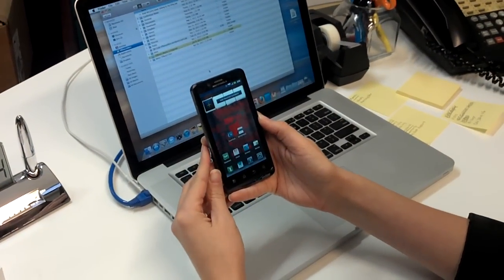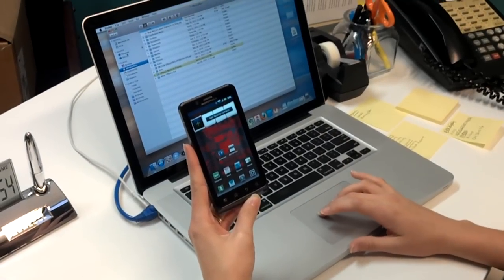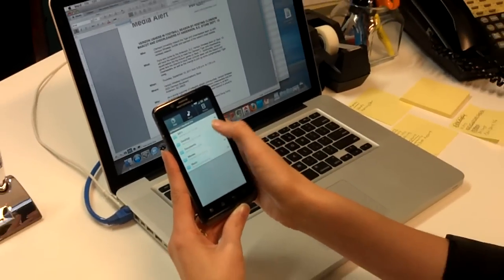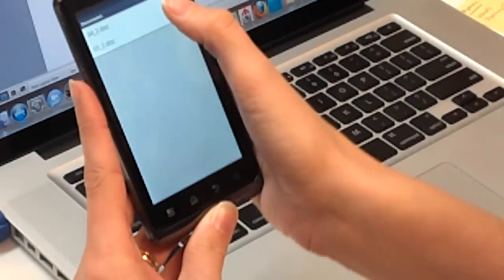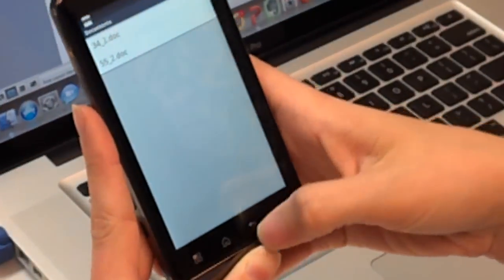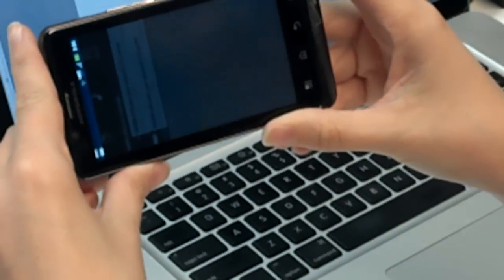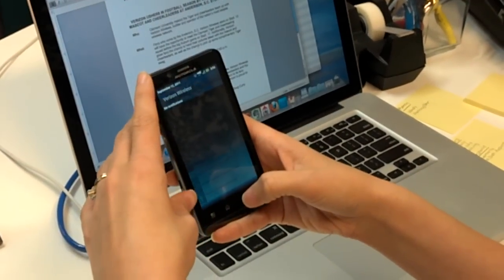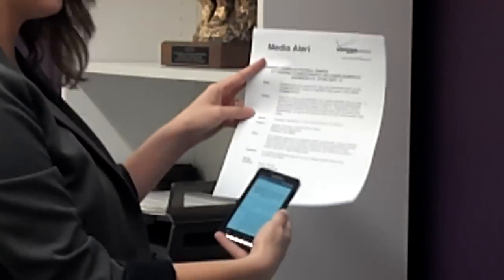Droid Bionic: Demo of Zumocast & MotoPrint on Droid Bionic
Demo of Zumocast & MotoPrint on Droid Bionic